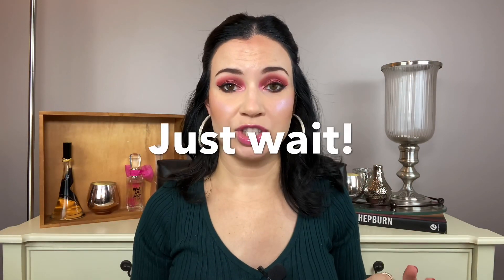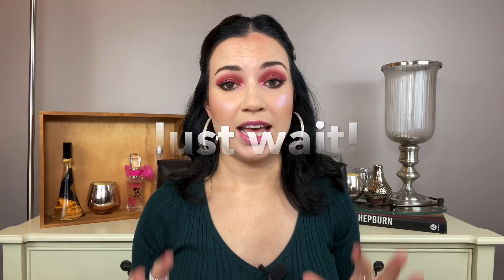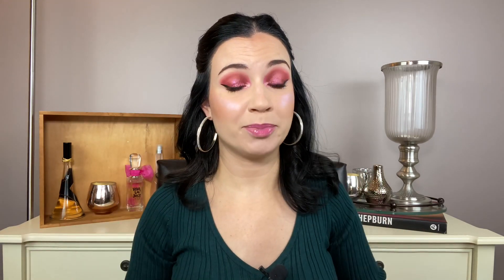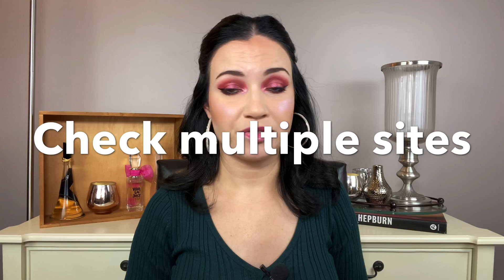ALL ABOUT MAKEUP SALES! HOW TO AVOID GETTING TRICKED AND HOW TO GET GOOD DEALS!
BH Cosmetics Sylvia Gani palette
ABH Norvina palette
Elf foundation
Undone highlighter
Wetnwild taffy tantrum
Nyx gloss strawberry parfait
Physicians formula blush in vintage rouge
Charlotte tilbury bronze and glow bronzer

nails: Lights Lacquer Cherry Jelly